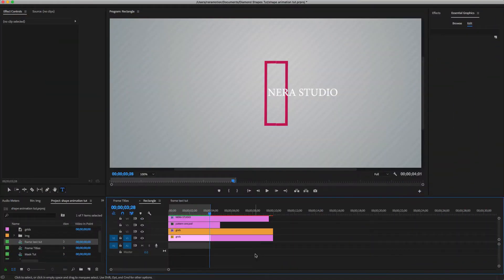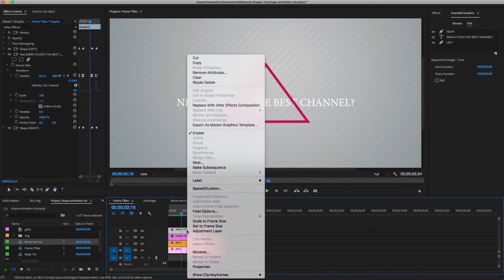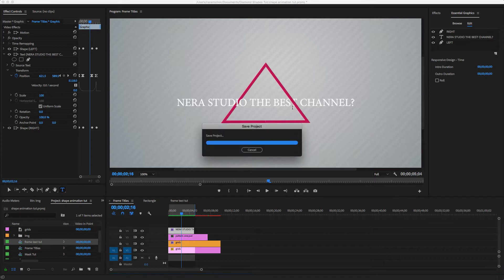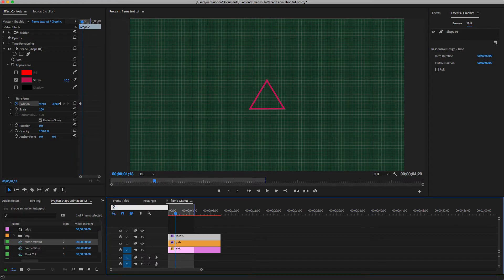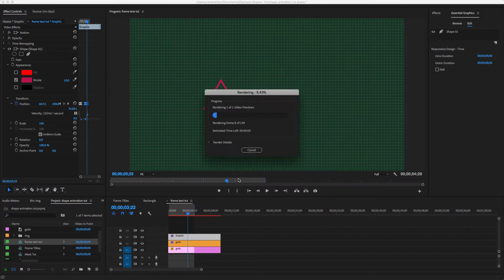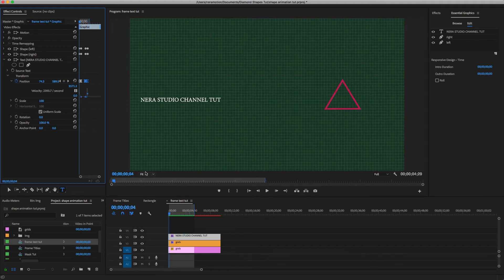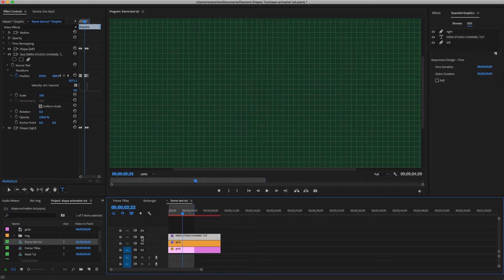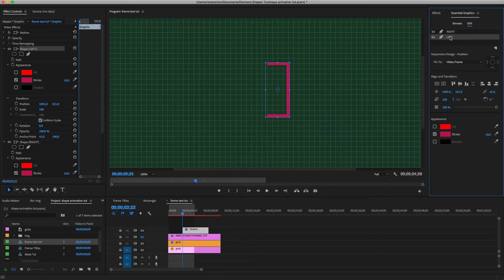TUTORIAL Text Crossing The Shapes Frame | Premiere 2018 Motion Template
Welcome to the fourth part of the project that we will be putting all parts together at the end of the project...